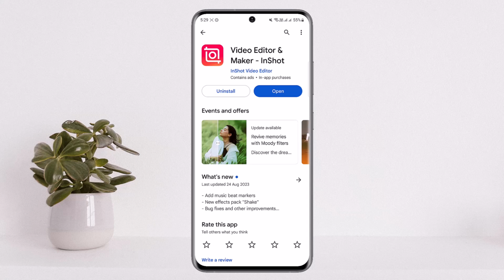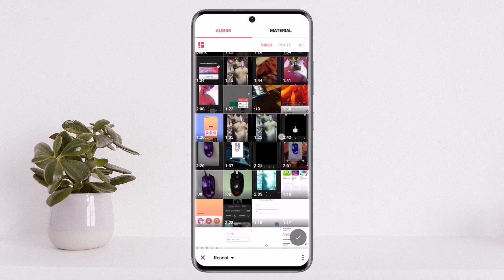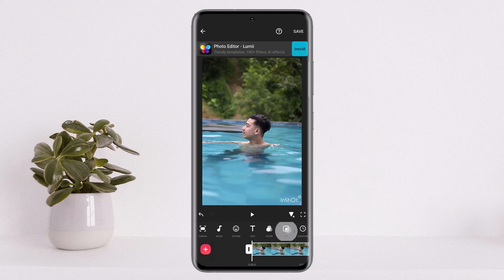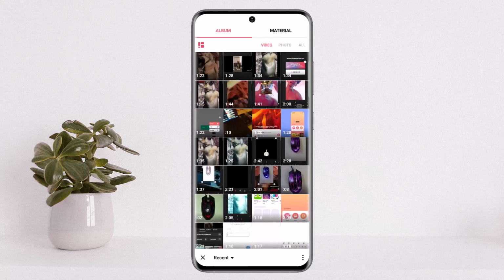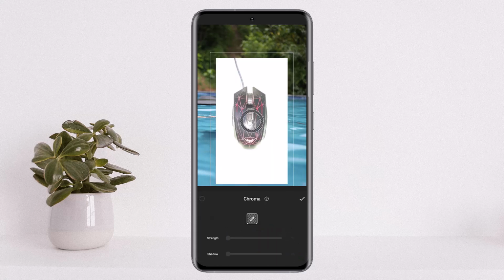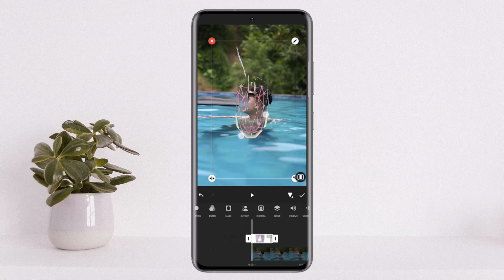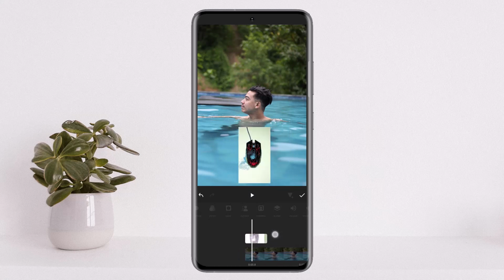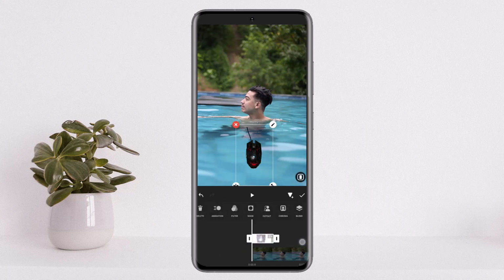How To Delete Background in InShot !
In this tutorial video, I will simply show you how to delete Background using InShot app. So just make sure to watch this video till the end.

~ Video Chapters:
0:00 Introduction
0:21 Add New & Remove Previous Background
1:34 Outro